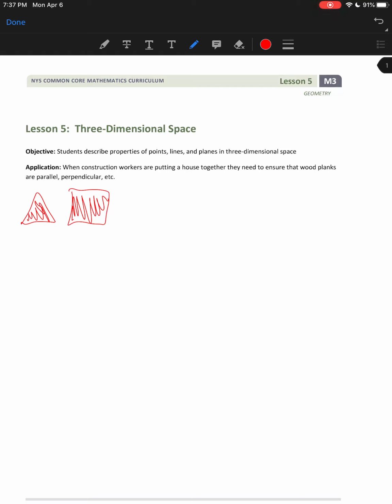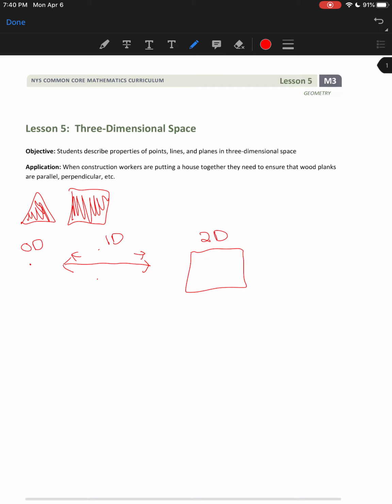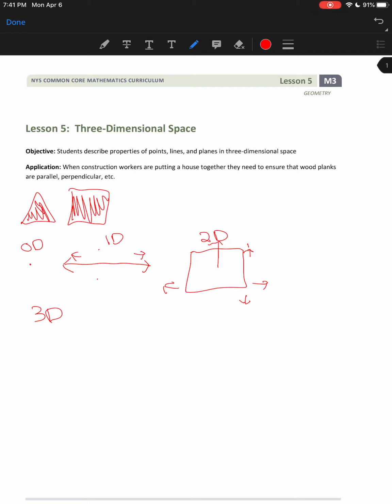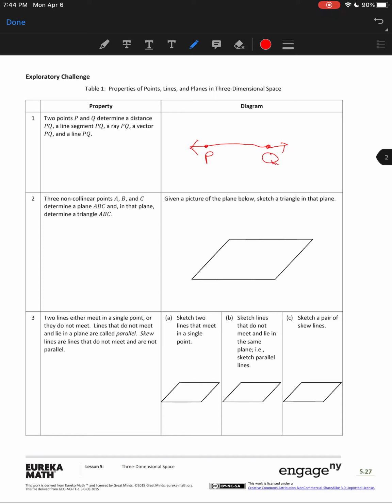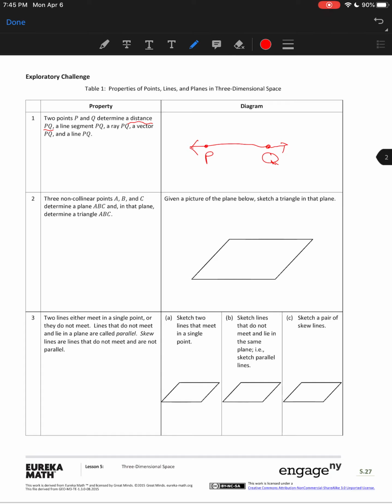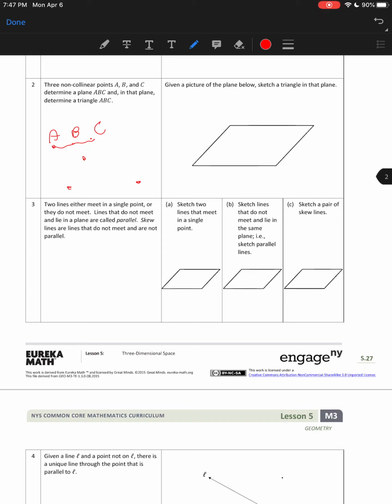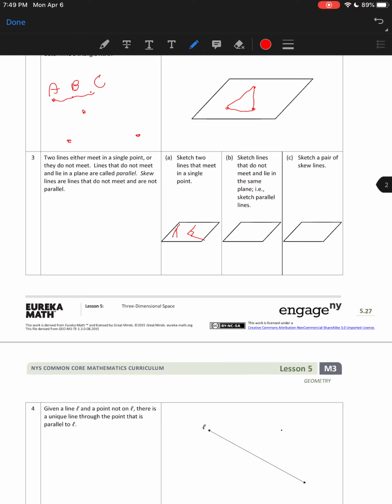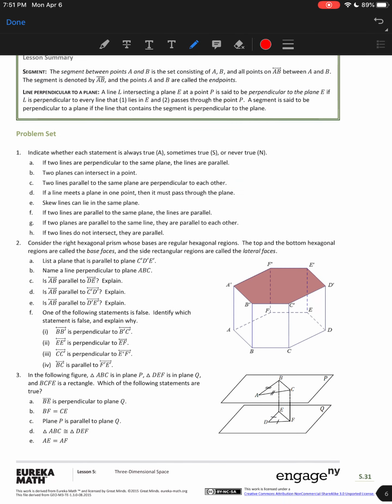Area Day 2 Part 2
This lesson covers an introduction to three-dimensional geometric objects.